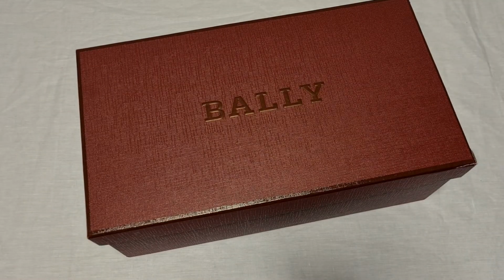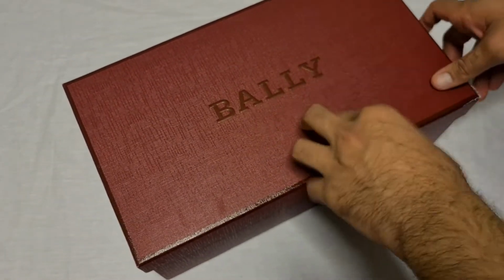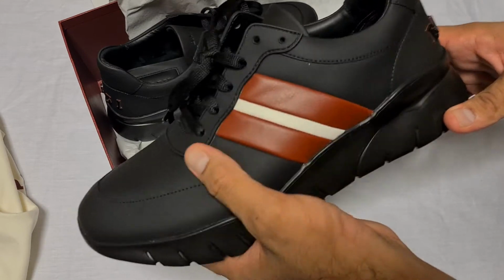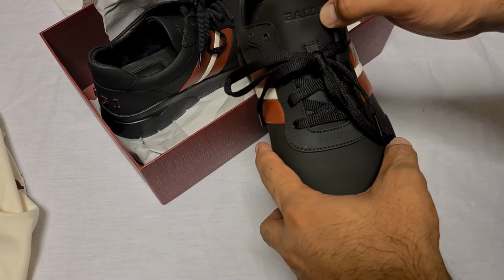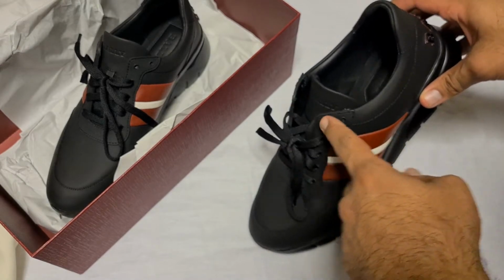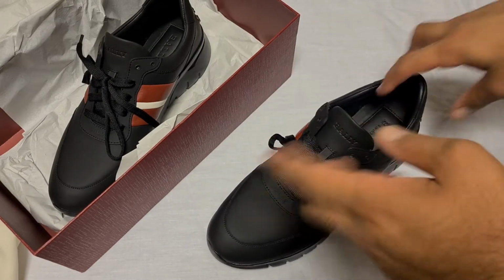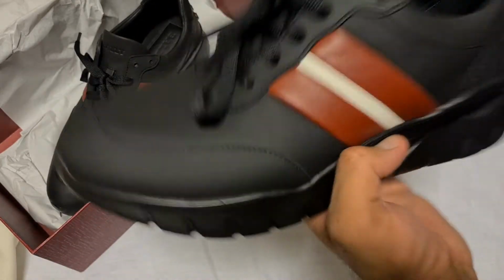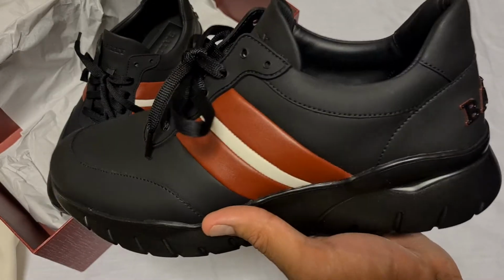Bally bienne byllet runners unboxing and on foot review